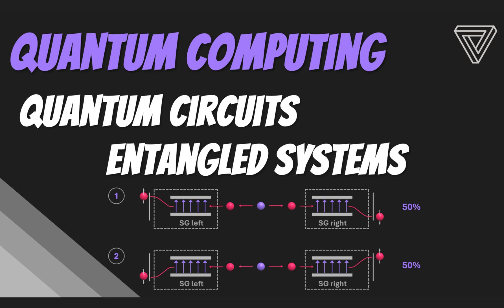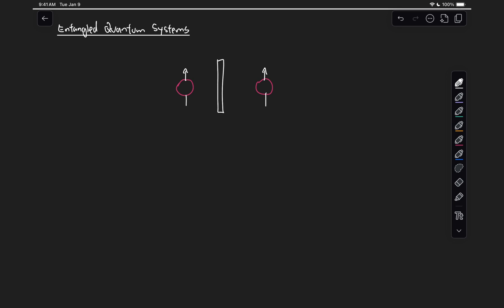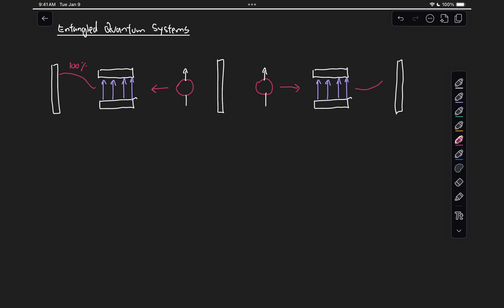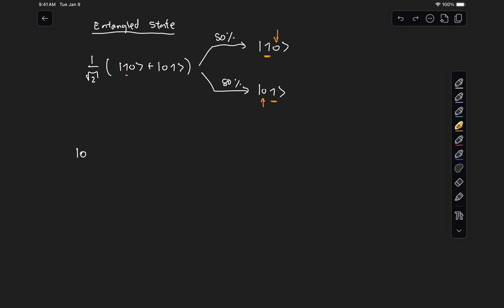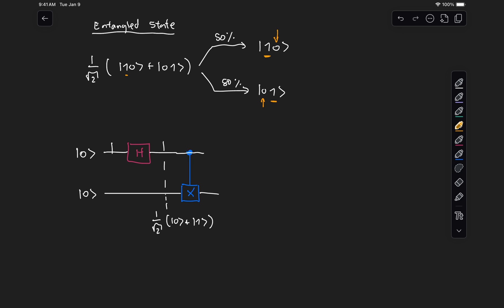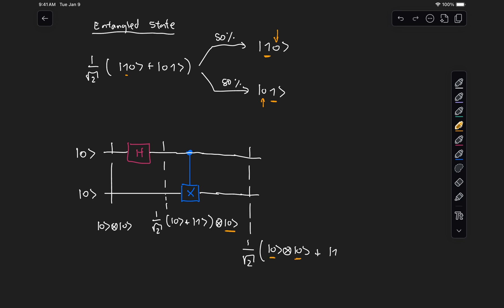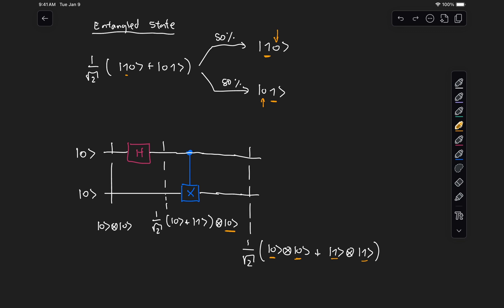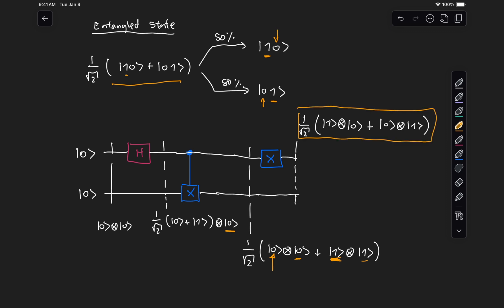Entangled Systems | Quantum Computing using Python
This is a very preliminary introduction to the concept of entanglement and how to generate entangled states using quantum circuits.

0:00 Introduction
0:40 Separable States
3:05 Entangled States
9:46 Circuits for Entanglement
11:45 Entangling Circuits in Python